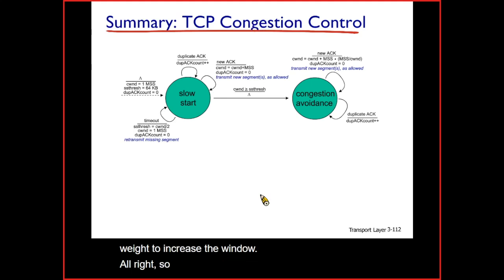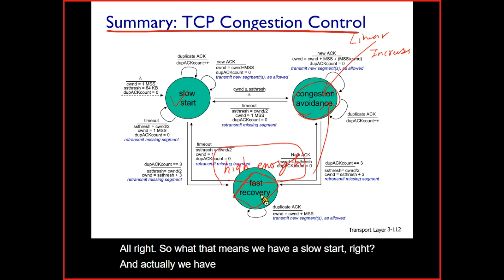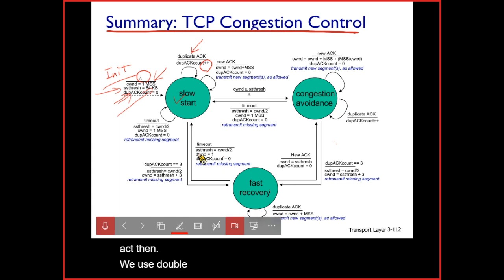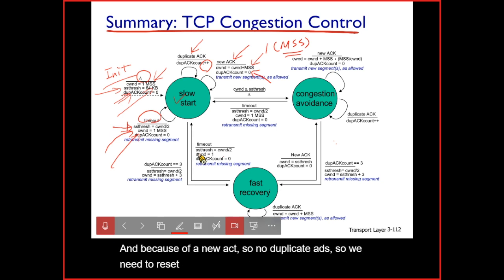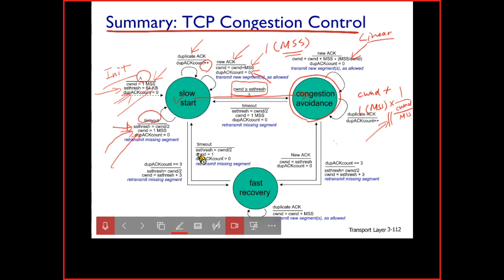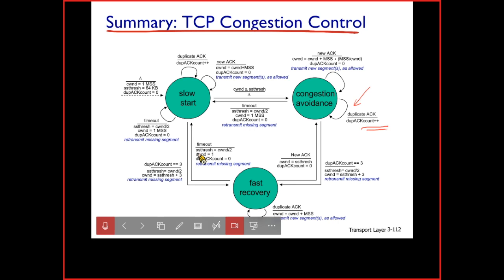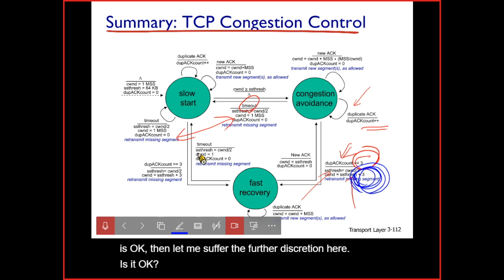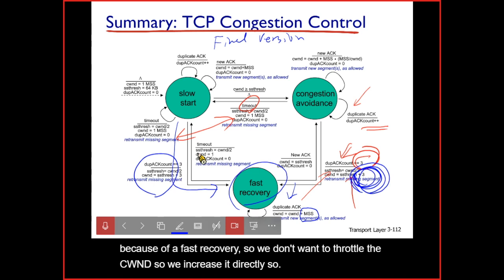ICN Ch 3.7, TCP Congestion Control: Summary of TCP Congestion Control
計算機網路概論 (CS3004301) 馮,輝文/國立台灣科技大學/資訊工程系

2023/11/15

內容：ICN Ch 3.7, TCP Congestion Control: Summary of TCP Congestion Control

Content: ICN Ch 3.7, TCP Congestion Control: Summary of TCP Congestion Control

huei-wen_ferng